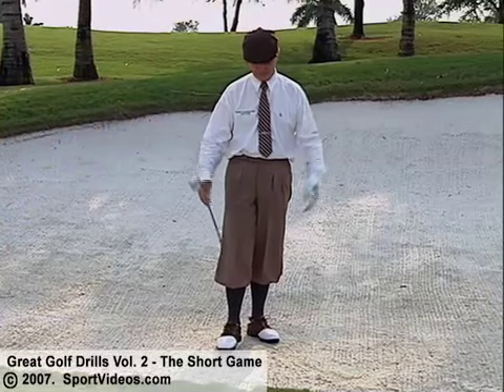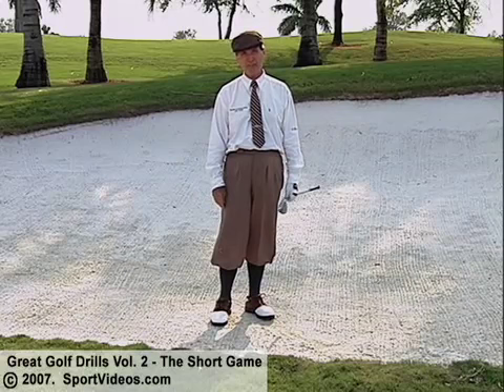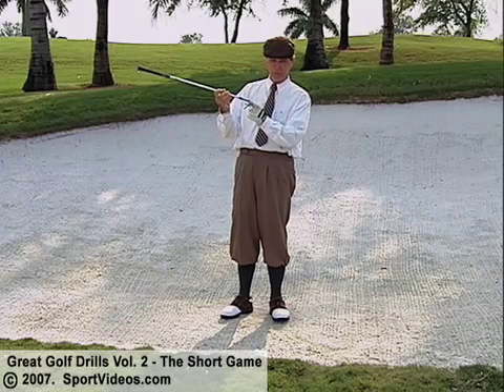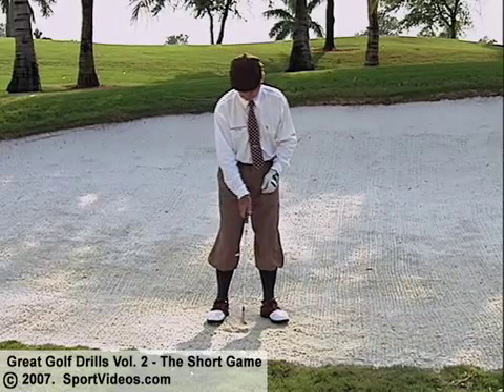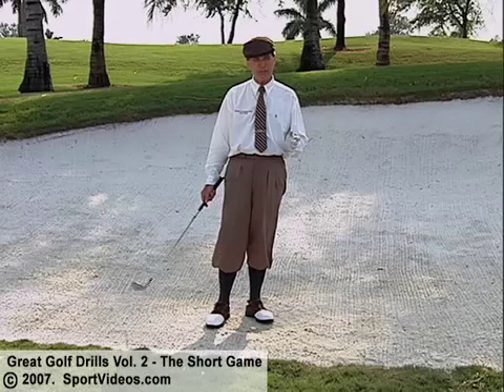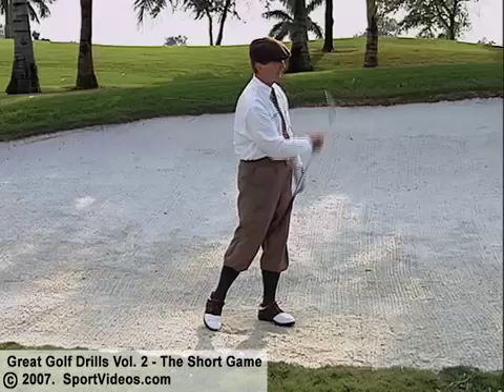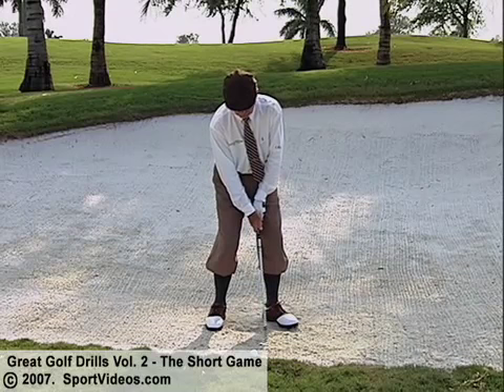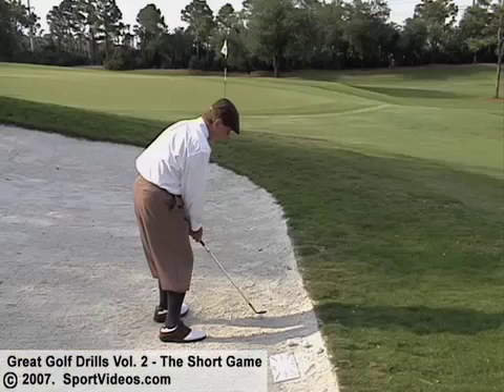Great Golf Drills: The Bunker Shot - Dr. Gary Wiren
SportVideos.com and Dr. Gary Wiren present this video clip to help golfers improve their short game skills. To purchase this DVD or download the complete video